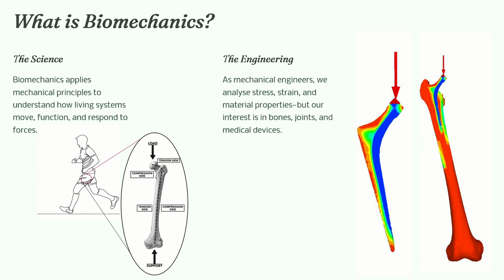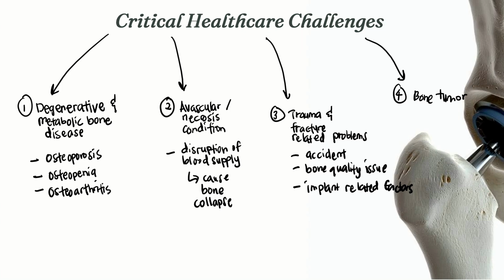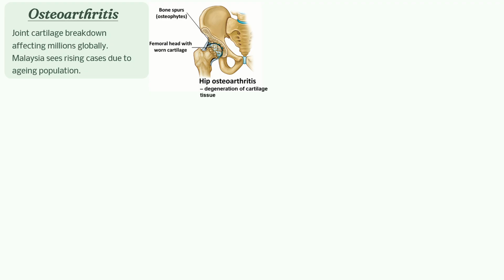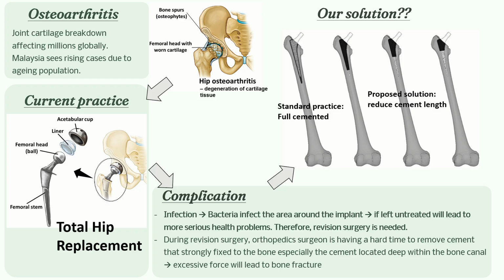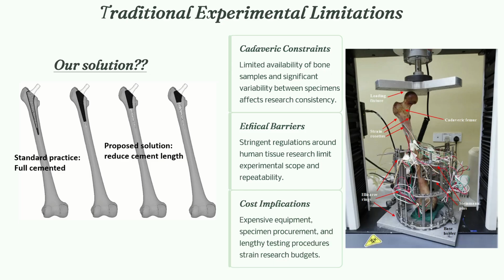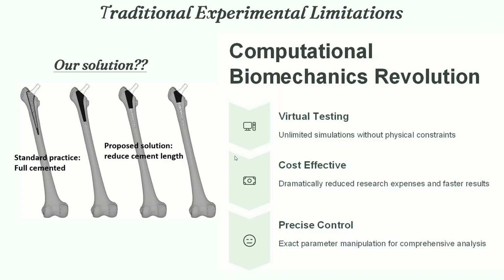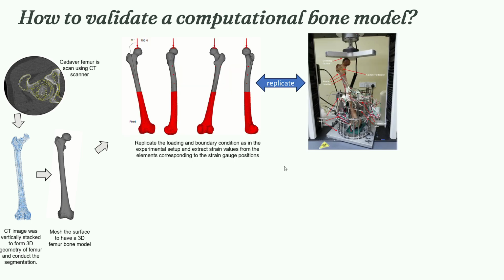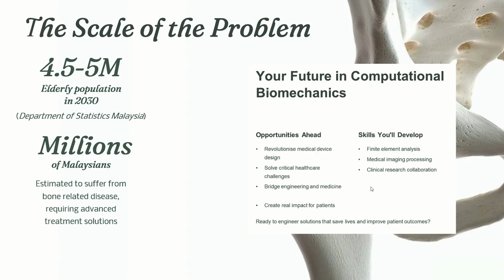Computational Biomechanics: Engineering solutions for bone related disease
Hi, I’m Dr. Aiman from the Faculty of Mechanical Engineering, Universiti Teknologi Malaysia (UTM).

In this video, I share an overview of computational biomechanics research and highlight how it can drive innovation in the healthcare sector, illustrated with a case study example.

There’s still so much to discover in this exciting field.

Let’s collaborate to shape a better future together.